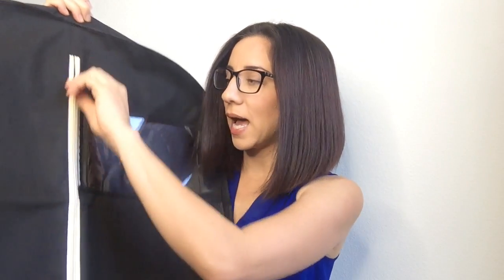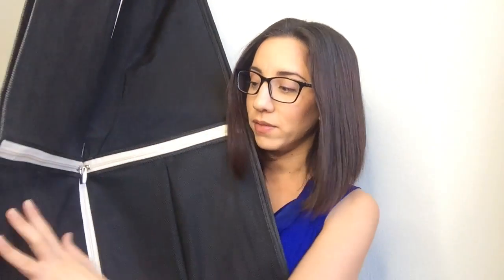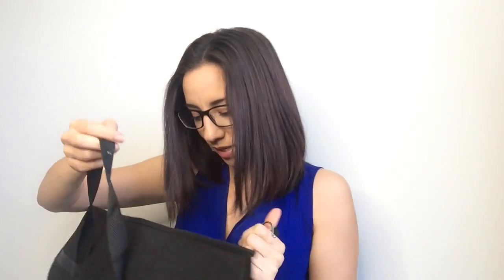The Perfect Garment Bag | Actor Essentials | Amazon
Garment Bag | Actor Essentials  | Amazon
The perfect garment bag to bring to set!
How to bring your clothing to set in a professional way!

As an actress, I always get asked to bring my own clothing to set and now I can do it in a sanitary, organized way! I am so excited that I got this and now can easily carry my wardrobe!